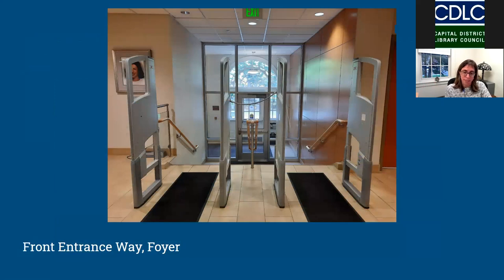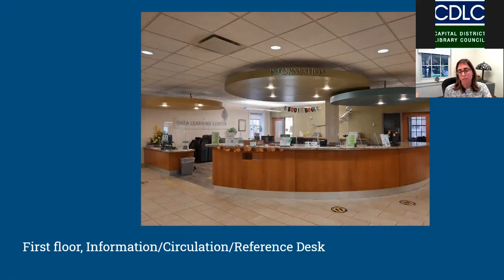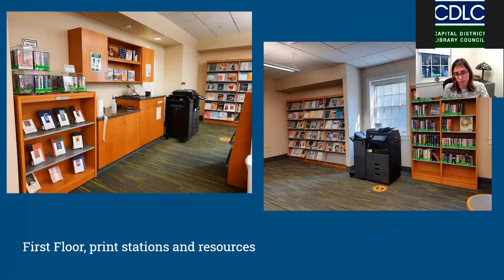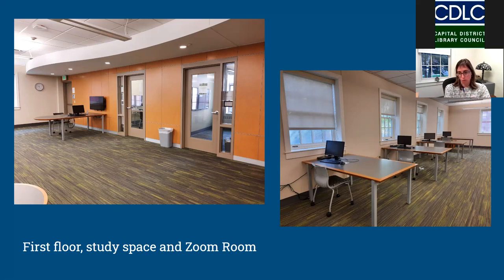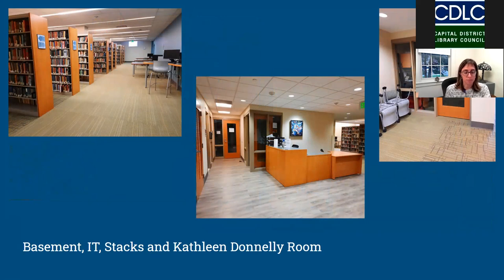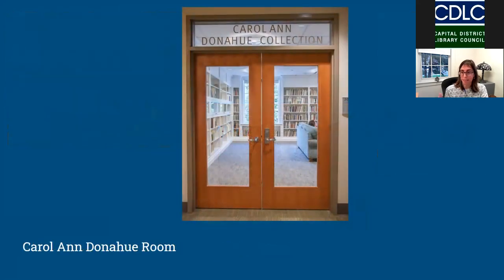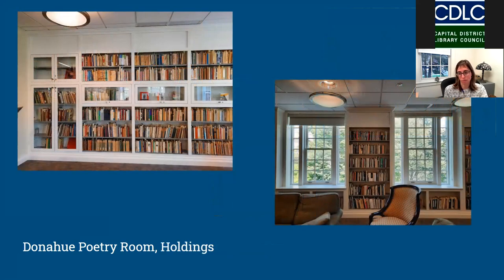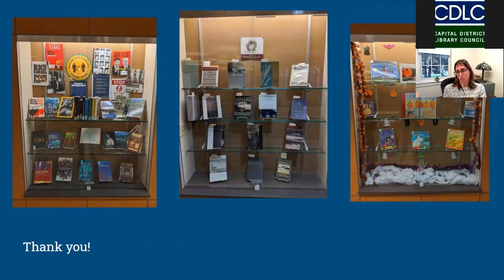Shea Learning Center at Russell Sage College Virtual Tour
CDLC planned to offer 20 member library tours in 2020. Then, in March, the COVID-19 Pandemic hit. We regrouped and adjusted the format after deciding to suspend all in-person meetings and events.

We hosted our fifth virtual tour on October 20, 2020 at the Shea Learning Center at Russell Sage College in Troy.

The tour was conducted by their Access Services Librarian Regina Vertone.